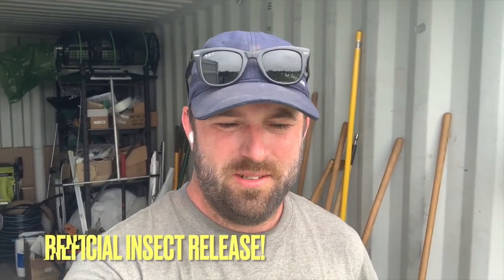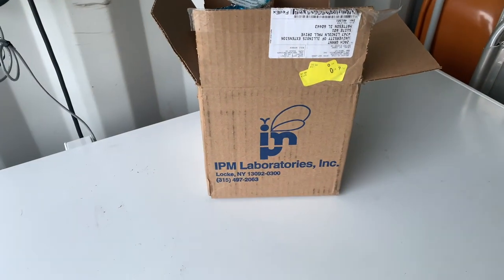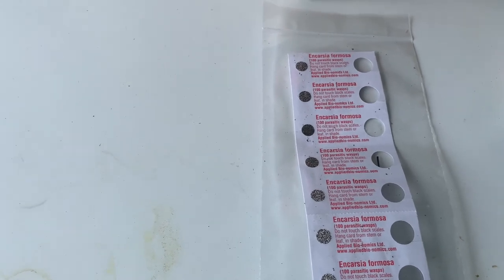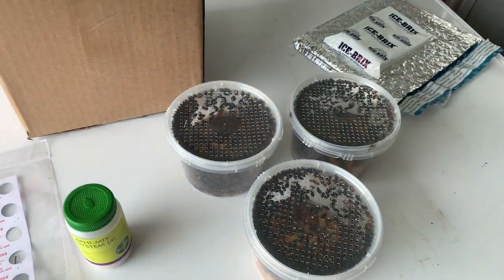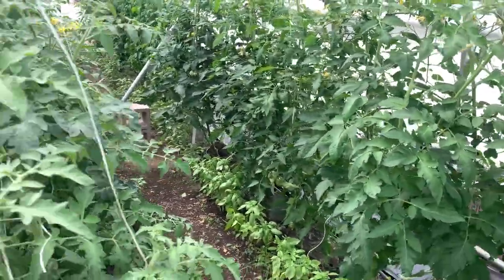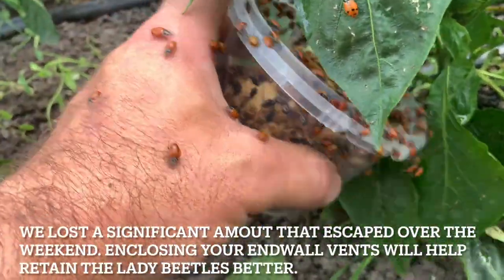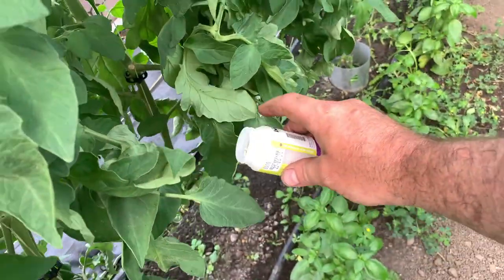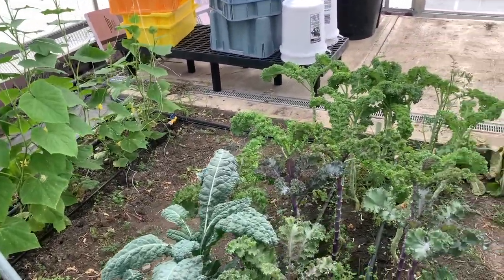Beneficial Insect Release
Learn what to expect when ordering beneficial insects for release.

What to expect when they arrive 0:04:06